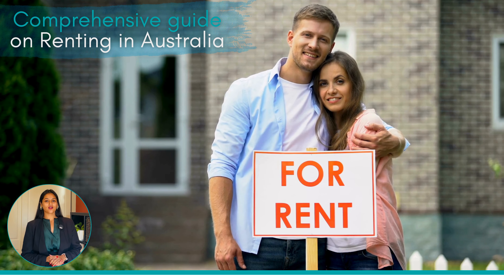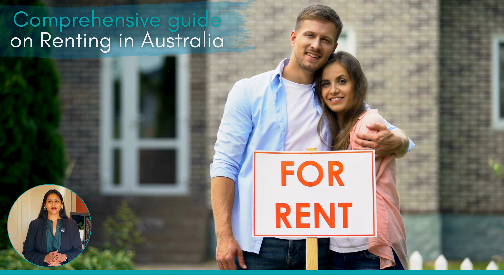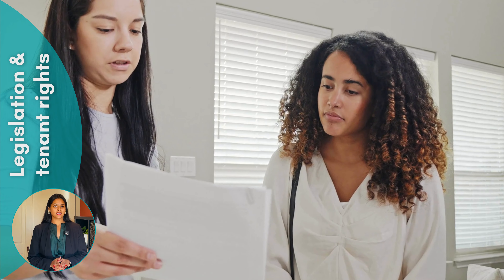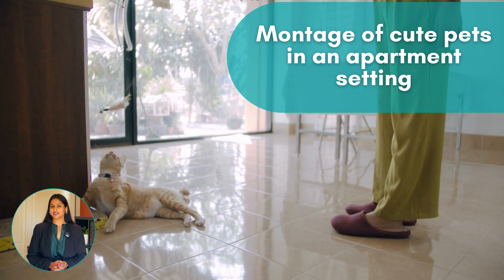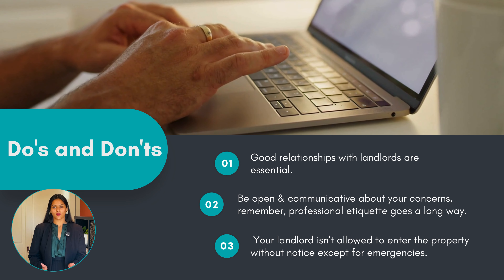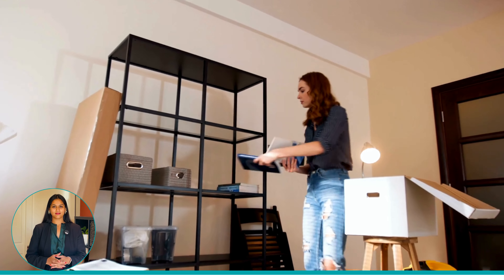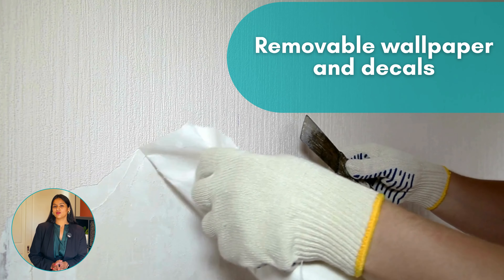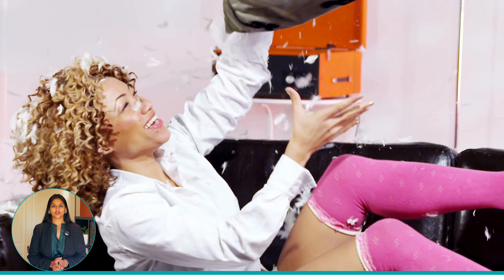The Ultimate Guide to Renting in Australia | Insider Tips and Tricks | Real Search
Are you looking to rent in Australia? Look no further! This ultimate guide will give you insider tips and tricks on how to navigate the rental market Down Under. From finding the perfect location to negotiating rent prices, we've got you covered. Don't miss out on this valuable resource for anyone looking to rent in Australia!

Welcome to Realsearch.com.au, your trusted source for all things real estate in Australia! If you're considering renting a property Down Under, you've come to the right place.

In this video, we'll provide you with valuable insights and tips on the renting process in Australia, whether you're a first-time renter or a seasoned tenant. Our goal is to educate and empower you with the knowledge you need to make informed decisions in the competitive Australian rental market.

Understanding the Australian Rental Market: We'll give you an overview of the current rental market trends and conditions across various suburbs, so you can get a clear picture of what to expect.

Finding the Perfect Rental Property: We'll guide you through the process of searching for the right rental property that suits your needs and budget. We'll also share some insider tips on hidden gems in different suburbs.

Application and Documentation: Renting in Australia involves paperwork. We'll explain the essential documents you'll need and how to make a strong rental application.

Rights and Responsibilities: As a tenant, it's crucial to know your rights and responsibilities. We'll break down your legal obligations and what you can expect from your landlord.

Rental Inspections and Maintenance: Learn about the importance of rental inspections and how to handle maintenance issues effectively.

Rental Market Insights: Stay up-to-date with the latest market insights, rental price trends, and suburb-specific data to make informed decisions throughout your tenancy.

Whether you're renting an apartment in Sydney, a house in Melbourne, or a beachfront property in Queensland, our goal is to provide you with the knowledge and confidence to navigate the Australian rental market successfully.